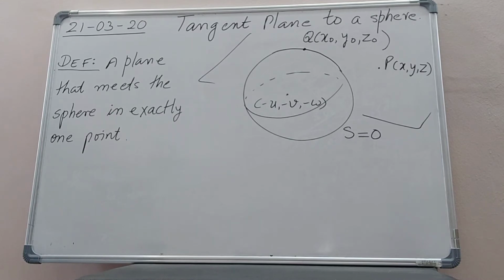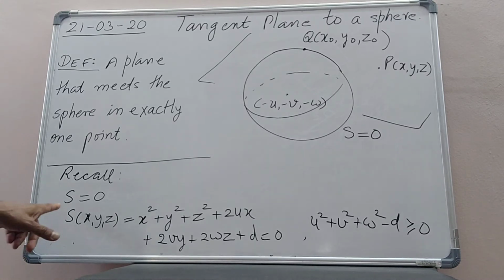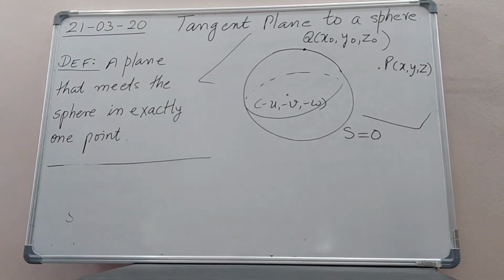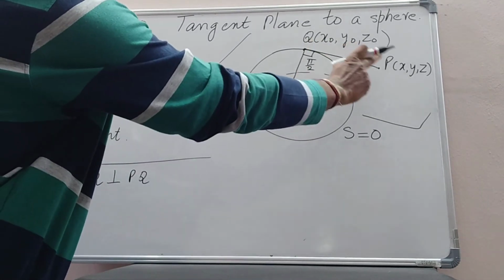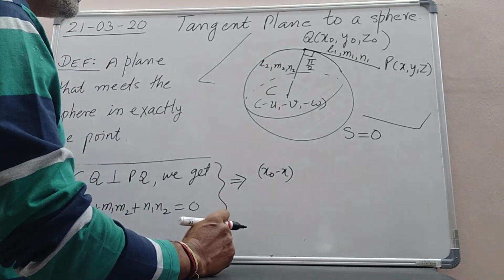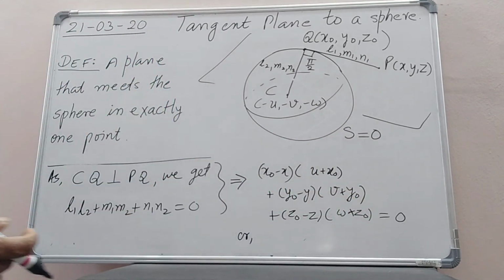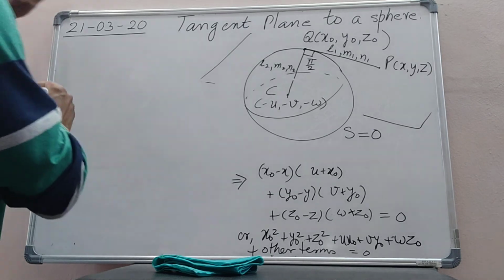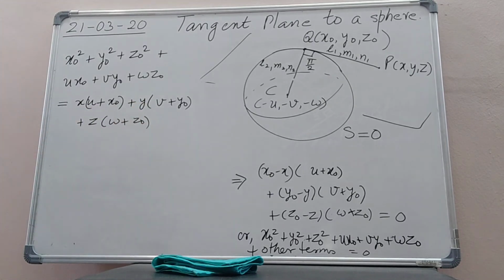Sphere(contd)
Equation of the tangent plane.